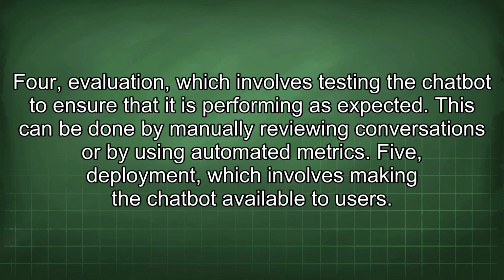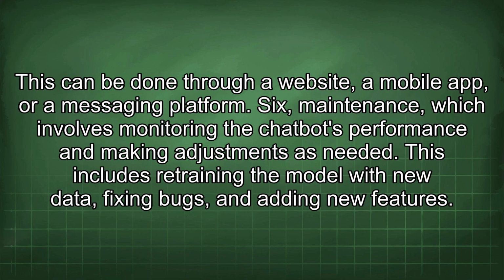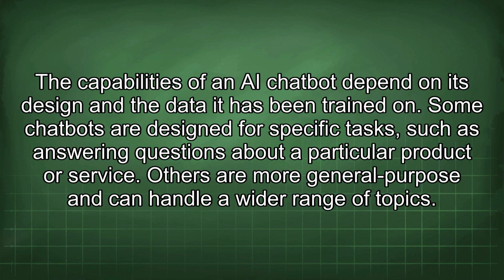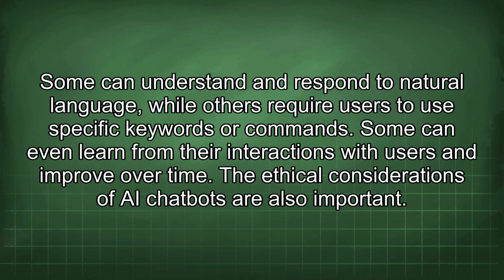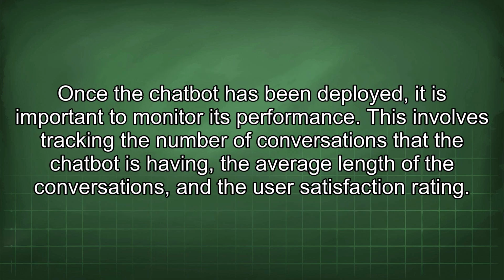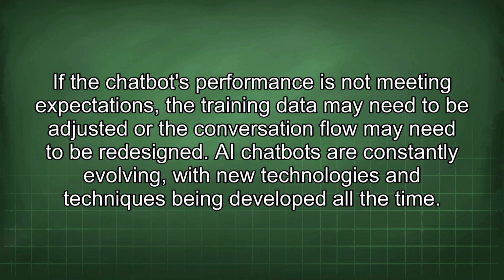AI Chatbot Size and Business Explained Simply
Explore the nature of an AI chatbot. Understand its virtual existence and function as a digital assistant. Learn about the capabilities of AI chatbots.